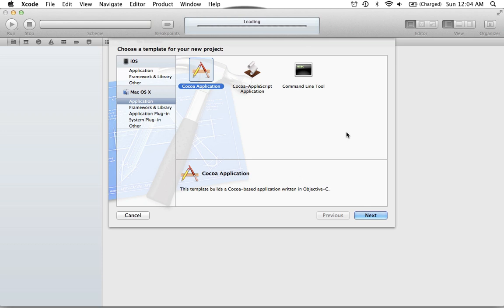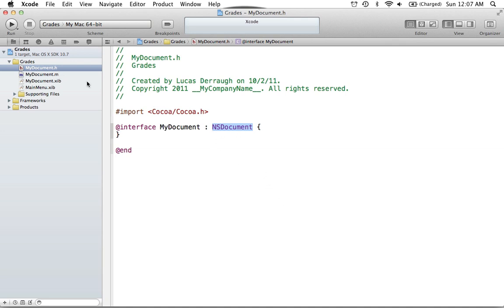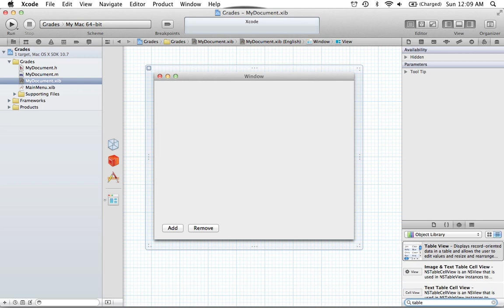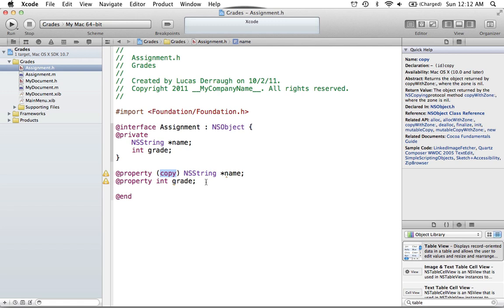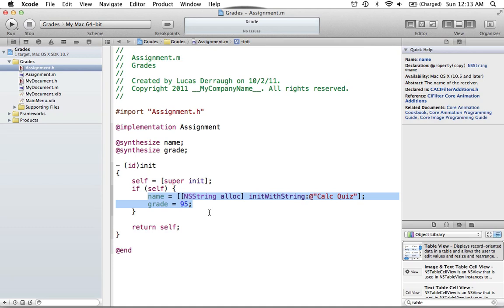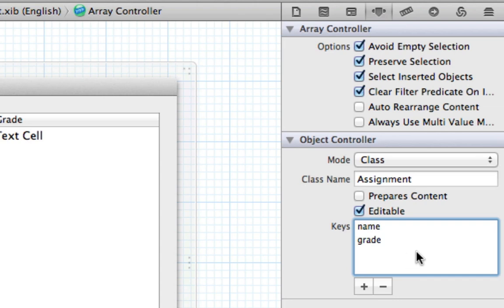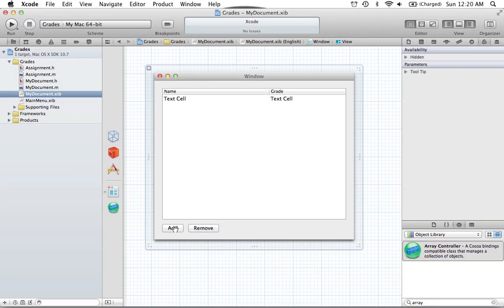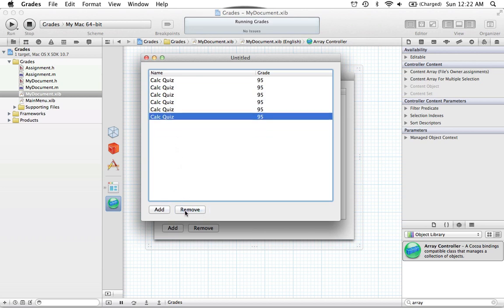Cocoa Programming L20 - NSTableView Bindings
How to bind an NSTableView using an NSArrayController.